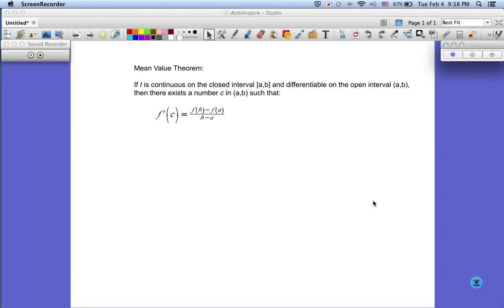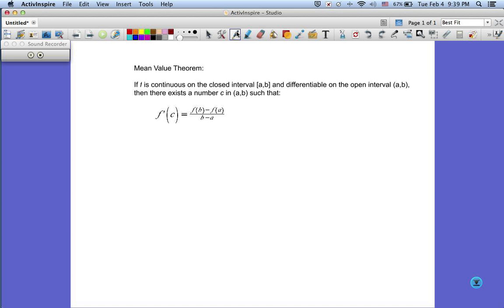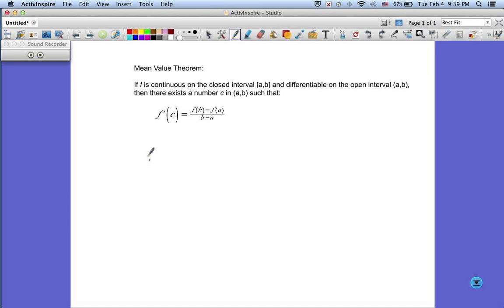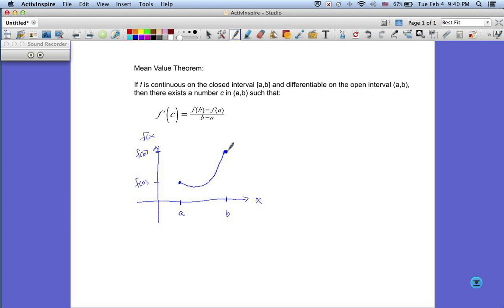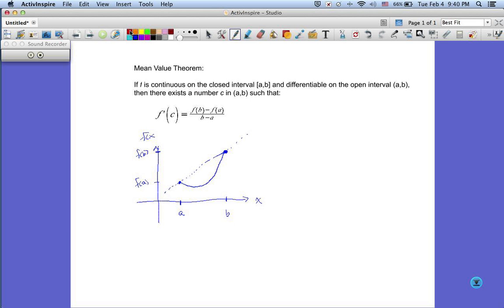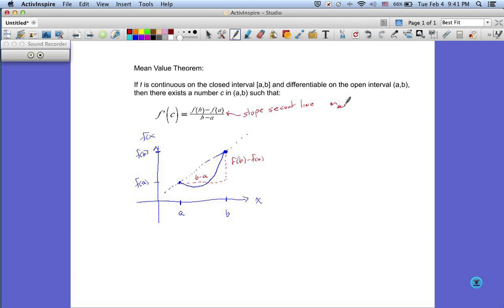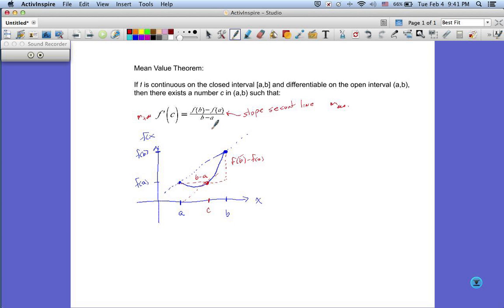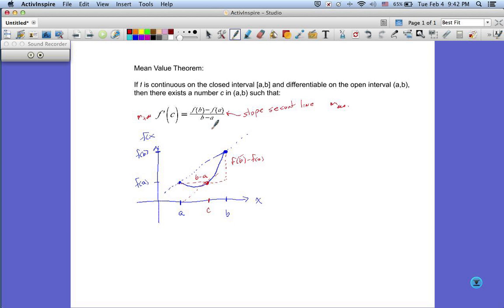Mean Value Theorem